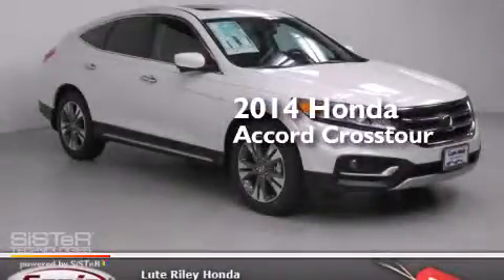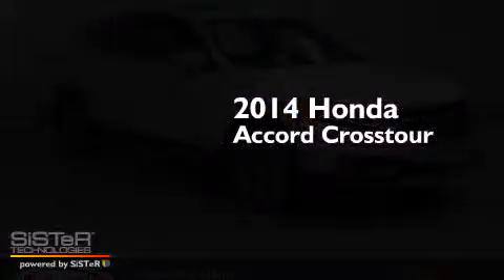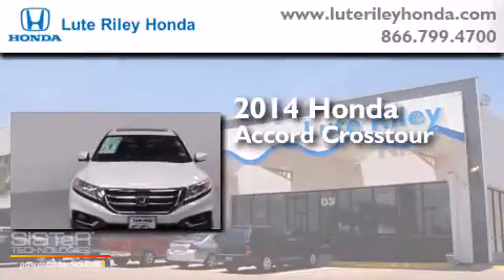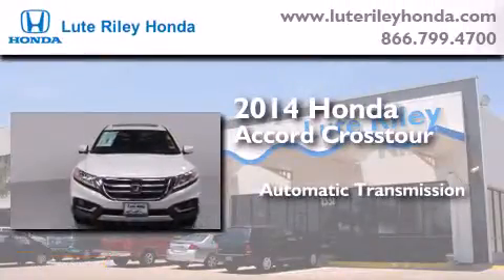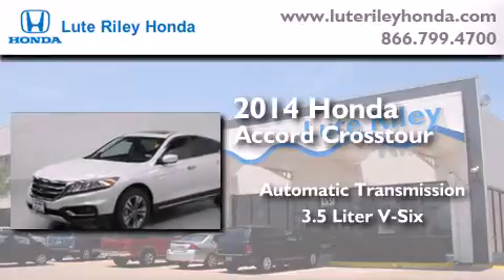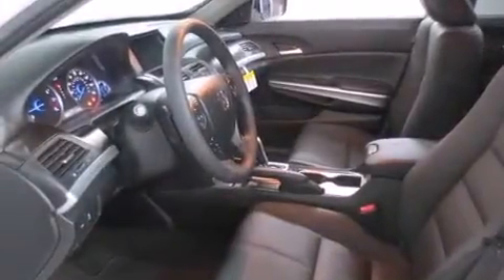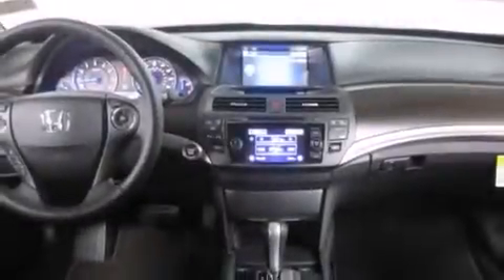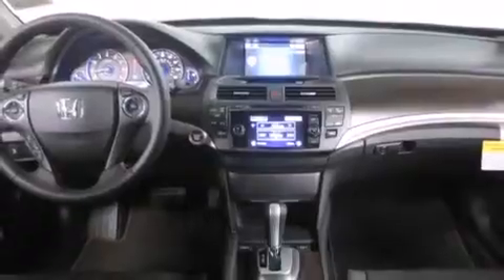2014 Honda Accord Crosstour Richardson TX 75080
We've been honored to serve the Richardson TX area , we promise that your experience at our dealership will exceed your expectations ! Year : 2014 Make : Honda Model : Accord Crosstour Engine : 3.5L V-6 cyl Trans . : 6 speed automatic Exterior : White Orchid Pearl Miles : 10 Interior : Black Lute Riley Honda 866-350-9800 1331 North Central Expy Richardson , TX 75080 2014 Honda Accord Crosstour Richardson TX